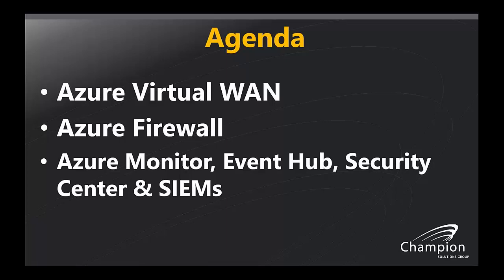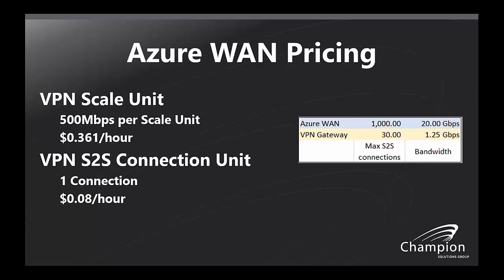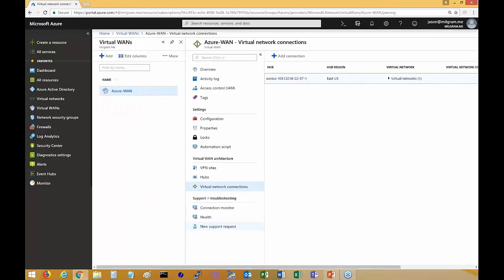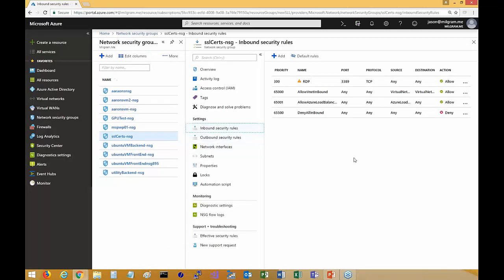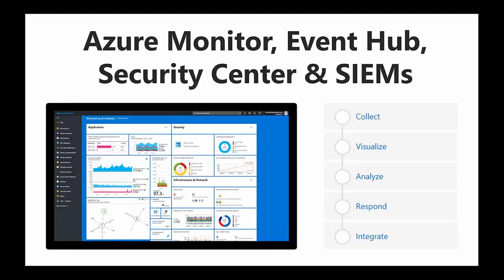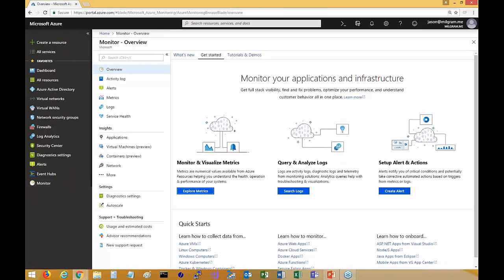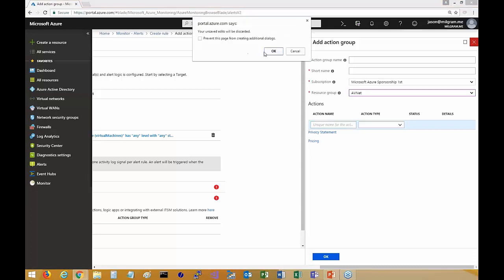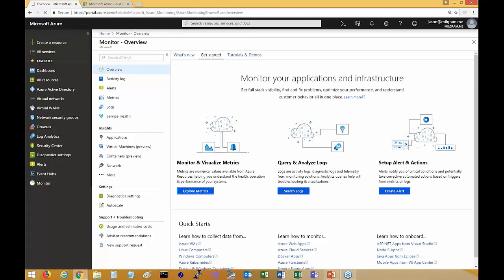Azure Networking and Security